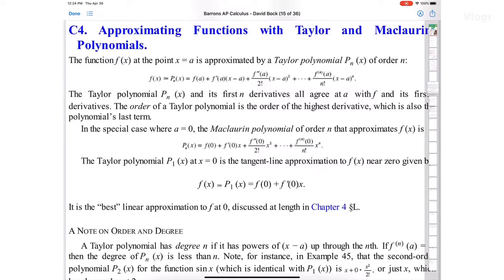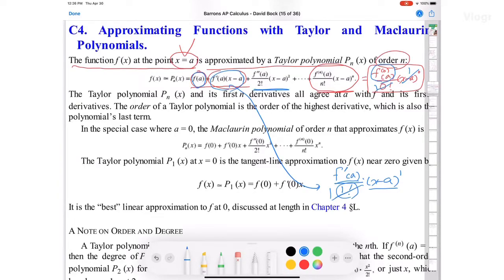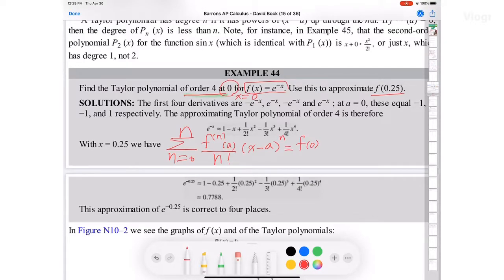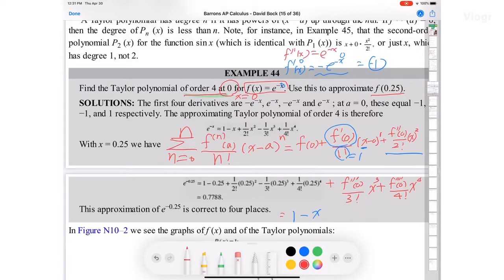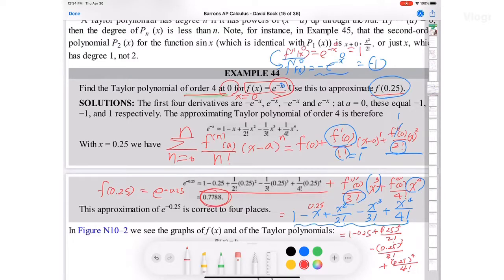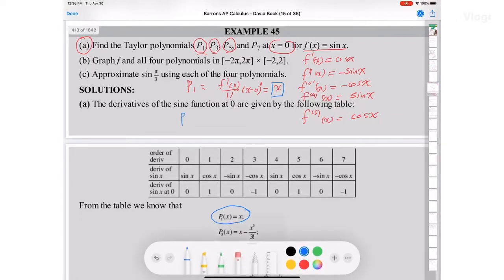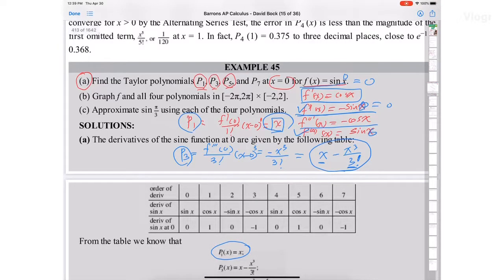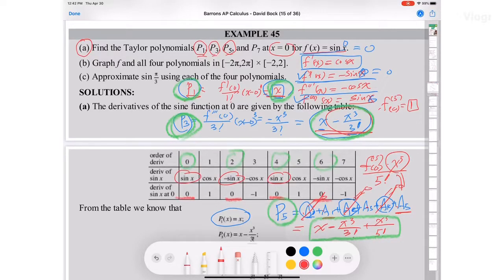AP-Calculus: #36 Taylor Polynomial (BC only)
Explanation about Taylor Series and Solving Problems